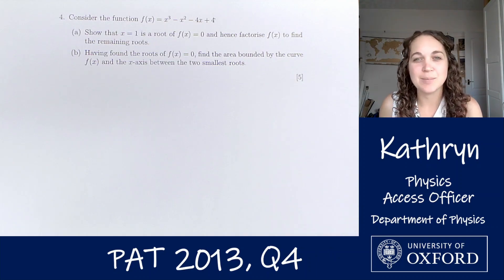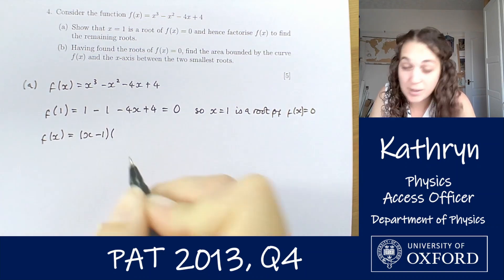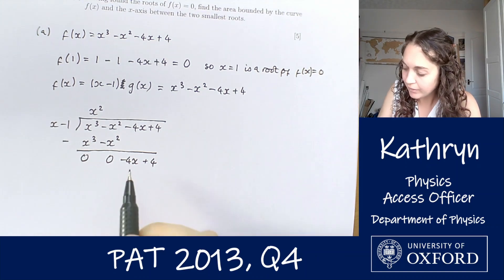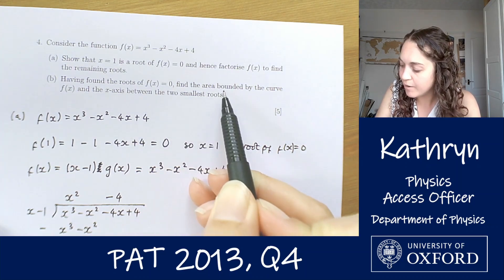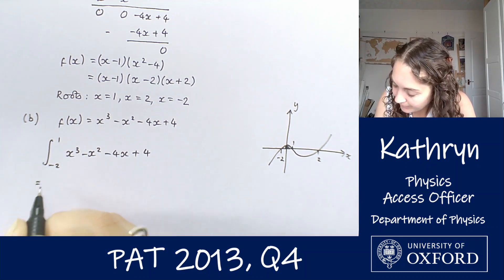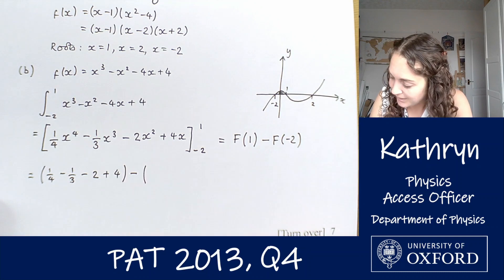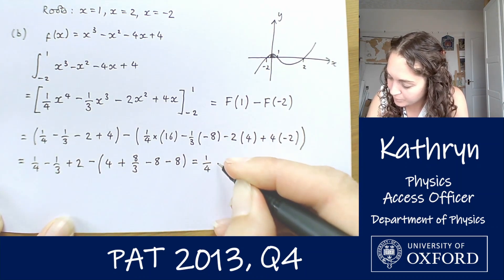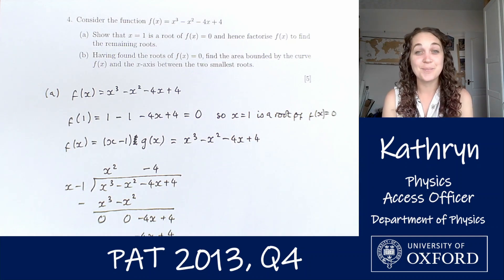PAT Problems - 2013 Q4 - with Helena and Kathryn